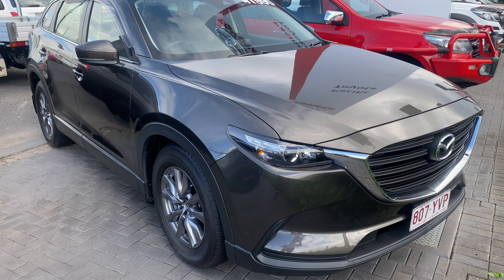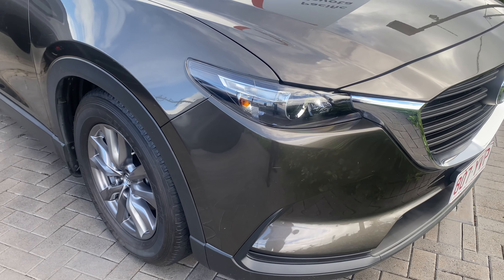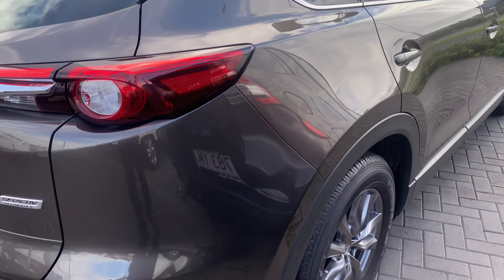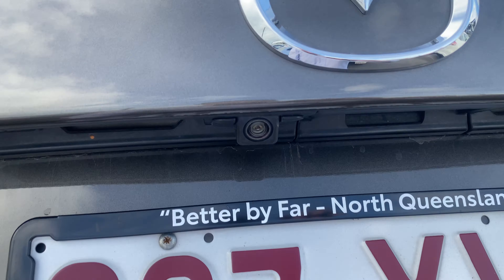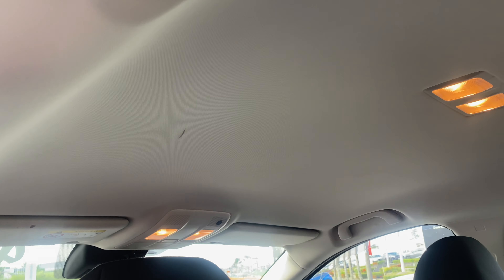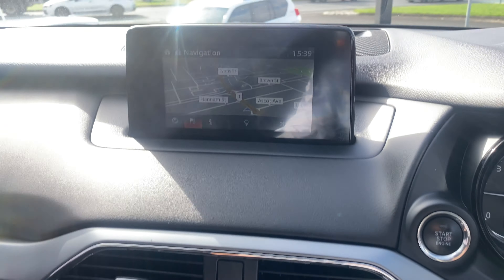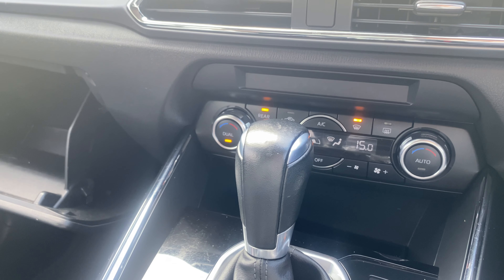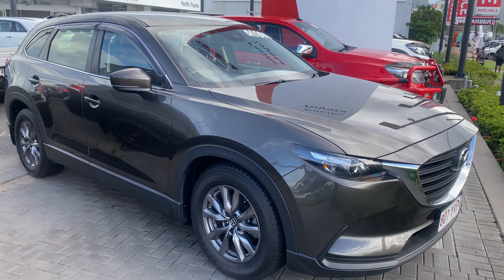2018 Mazda CX-9